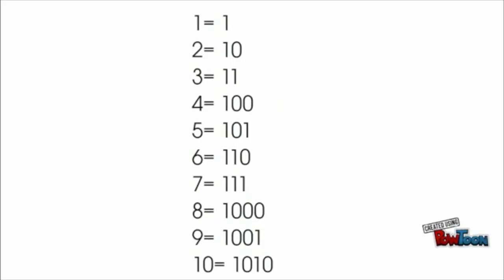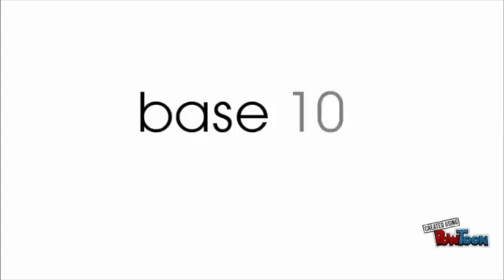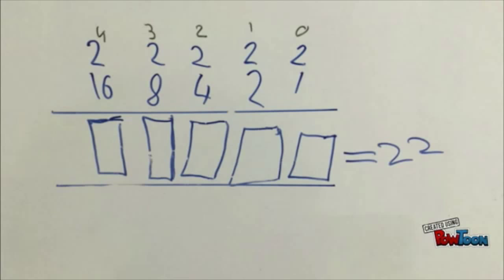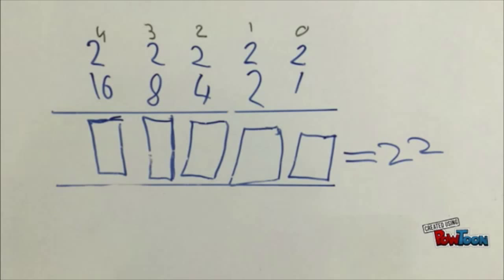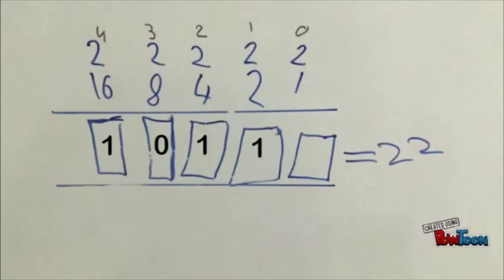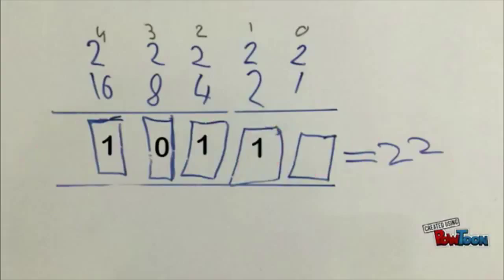The Binary System ERC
Nicholas Makdessi
Jeremy Tyssen
Alex Renkin Day
Andrew McCracken

Edmund rice college